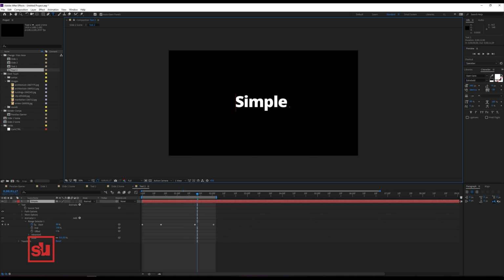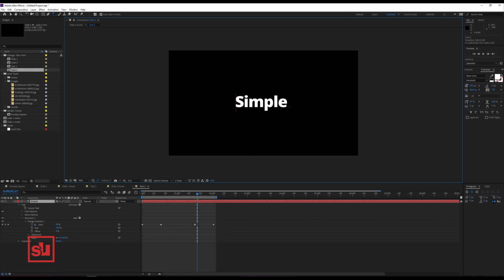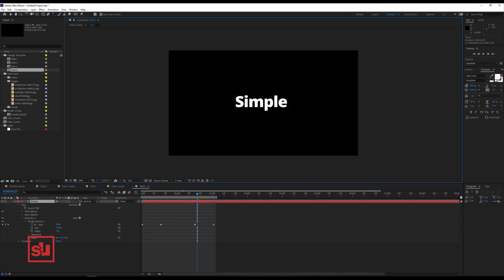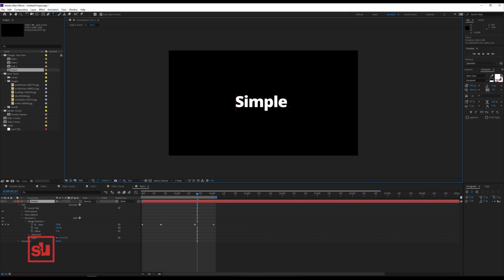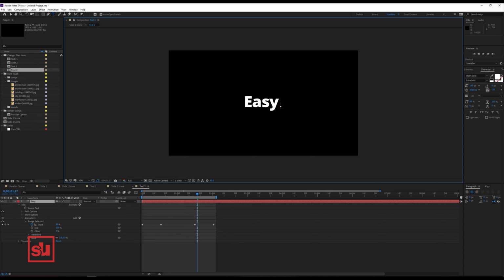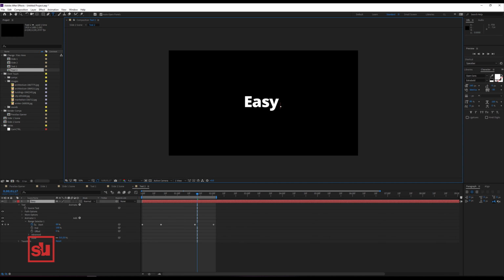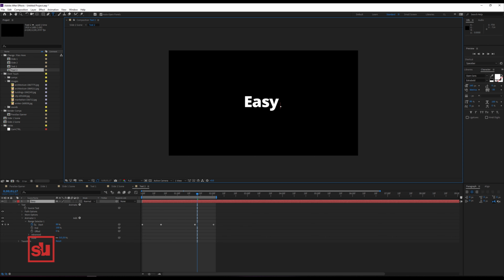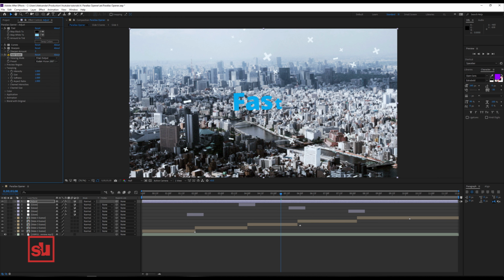Second Unit Parallax Opener Tutorial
Watch this tutorial and learn how to create the modern, trandy Parallax Opener within 30 minutes.
This is a tutorial for medium knowledge users of After Effects, so I will not cover all the tools or effects used in this tutorial. I hope you have the knowledge about how to use them already, and if you don't, you are free to pause the tutorial and google the answers...
We will create this entire opener just with a basic After Effects plugins plus Trapcode Particular which we will use in the last part of the tutorial, for creating additional particles for our project scenes.
By following this tutorial from start to end you can learn how to use masks along with position layers in 3d space to get a more three-dimensional look of the final video. Also, you will learn how to use Trapcode Particular, the great effect for creating all kinds of particles in After Effects.